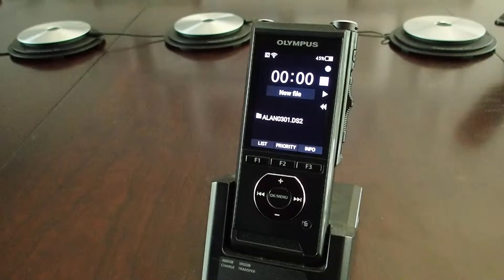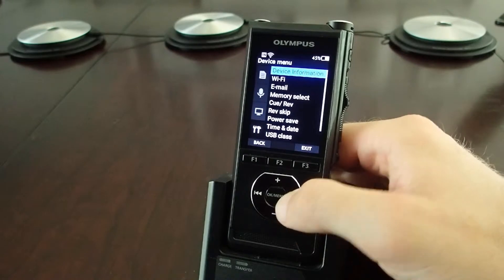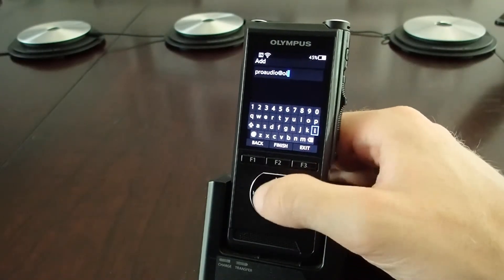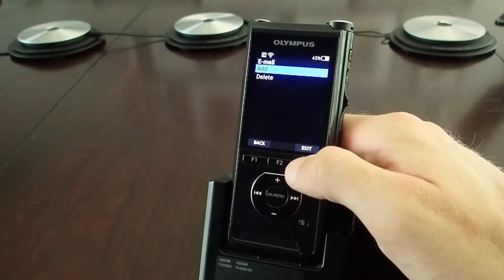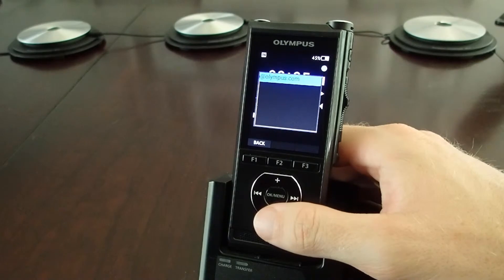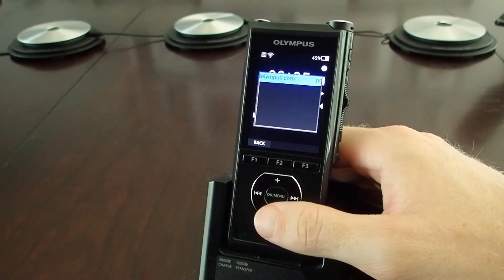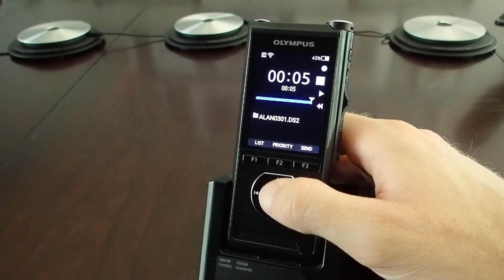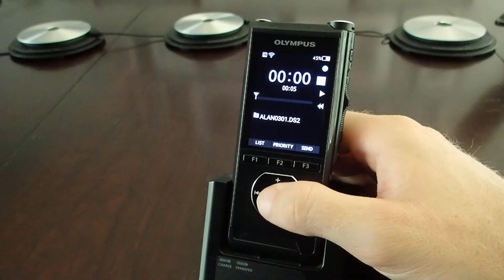How to add an email on your DS-9500.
To add an email on the fly to your Olympus DS-9500 you can:
-Select menu
-Settings
-Delivery Address
-Add
-Enter the email
-Select Finished

And you're done!  Adding an email on the fly like this is another way we try to keep you on the move and not tethered to a computer.